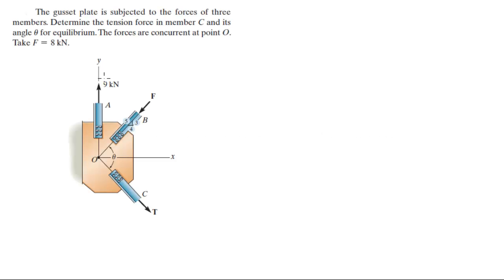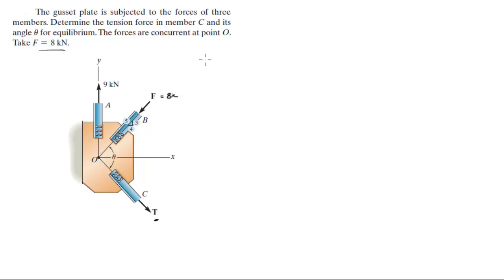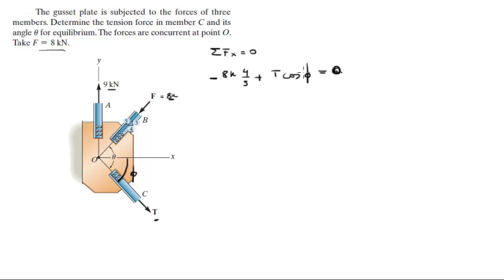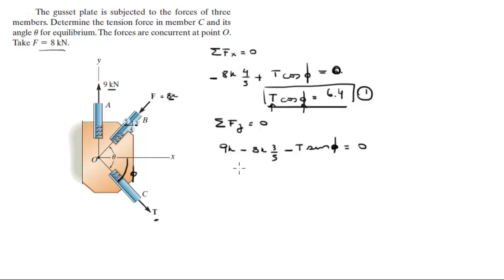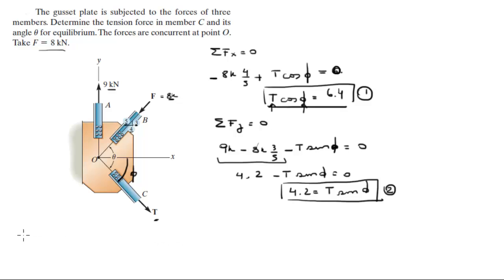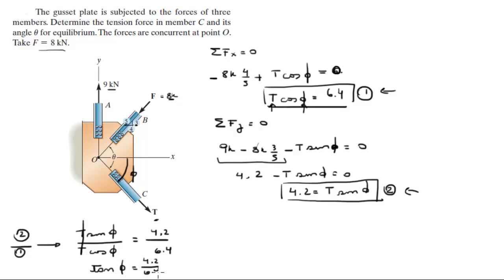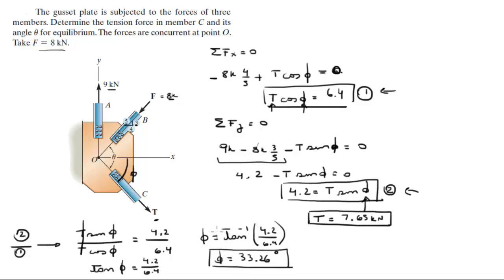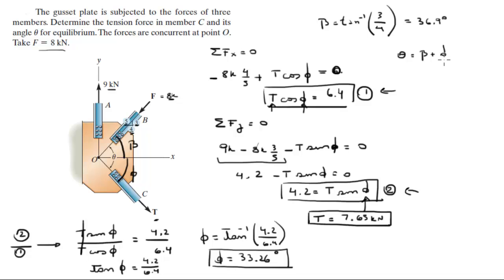Determine the tension force in member C and its angle u for equilibrium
The gusset plate is subjected to the forces of three
members. Determine the tension force in member C and its
angle u for equilibrium. The forces are concurrent at point O.
Take F = 8 kN.